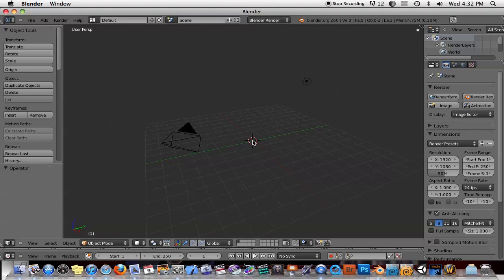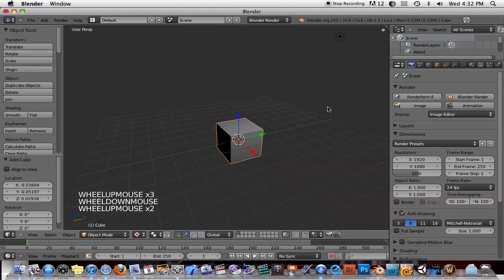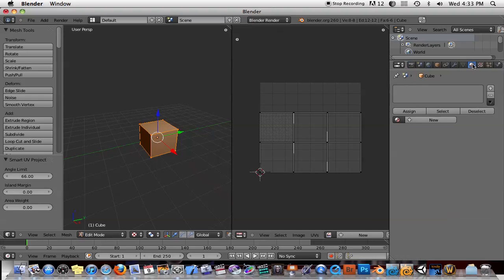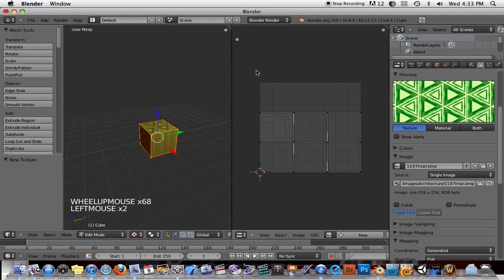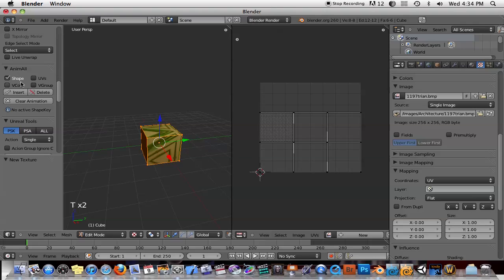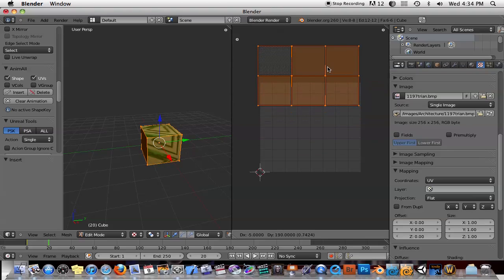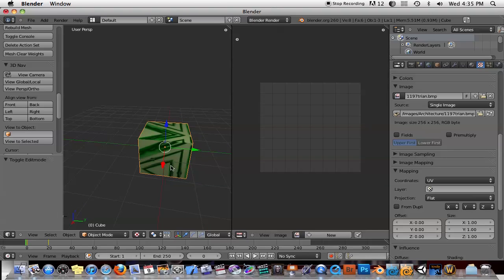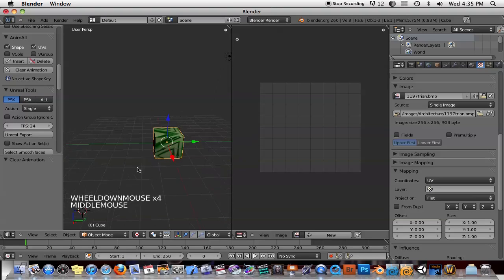Blender Quicktip-AnimAll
This is a quickhint on how to use the AnimAll feature in Blender to animate a texture across an object.